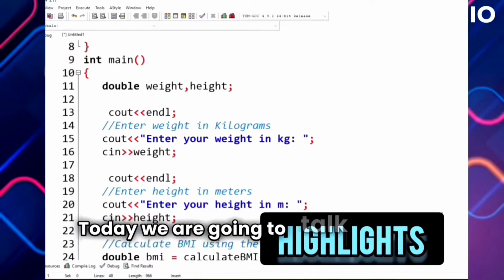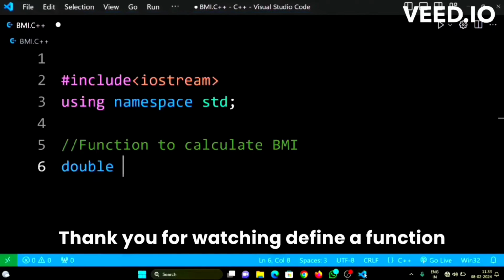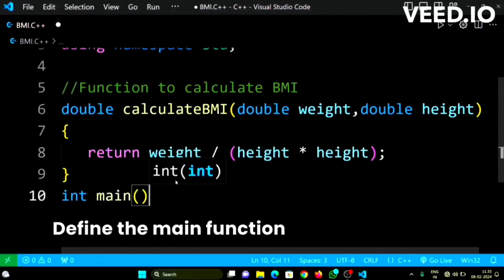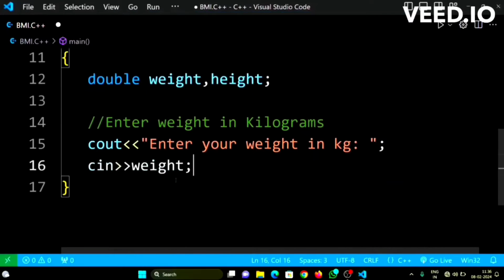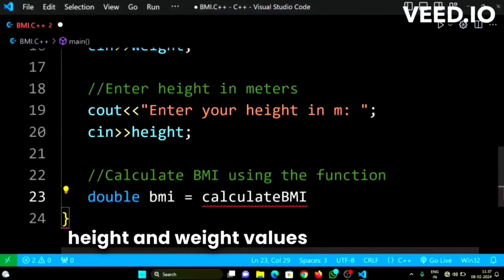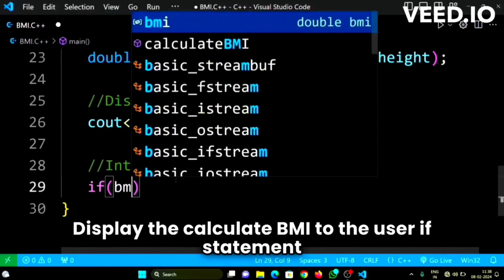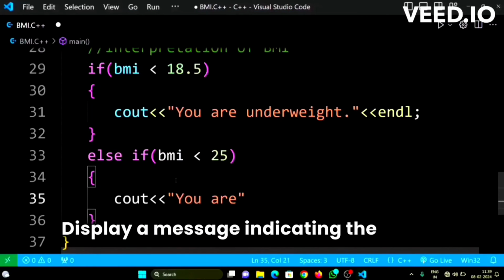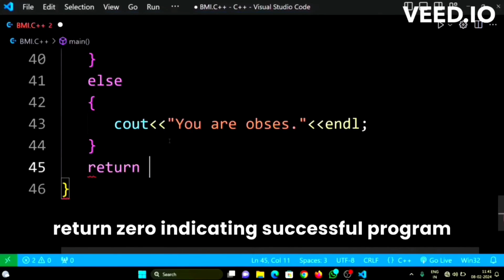BMI(Body Mass Index) Calculator using C++ | Code Leos#videos#coding#programming#cplusplus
BMI(Body Mass Index) Calculator using C++ | Code Leos#viralvideo#ytvideos#coding#programming#cplusplus

Bmi calculator
Bmi calculator app
Bmi calculator height and weight
Bmi calculator program using c++
Bmi calculator using c
Bmi calculator using c language
Bmi calculator using flutter
Bmi calculator using python
Bmi formula
Bmi(body mass index)calculator using c++
Body mass index
Body mass index calculator
Body mass index calculator c#
Code bmi calculator
Python
Weight and height
body mass index explained
how to calculate bmi
what is bmi